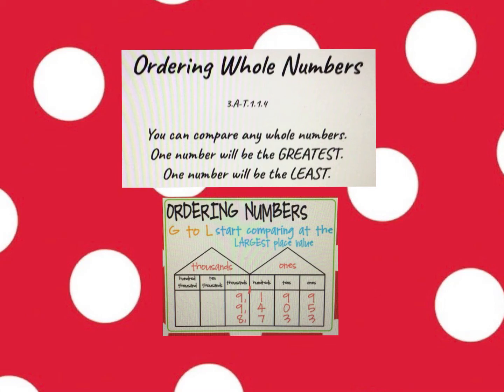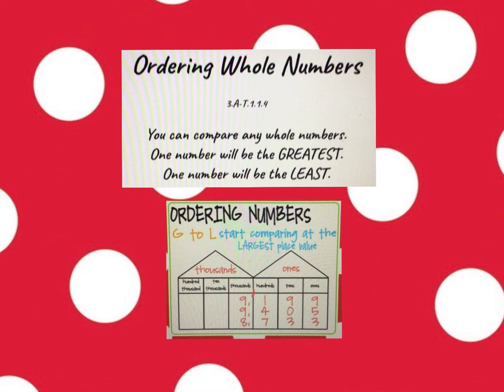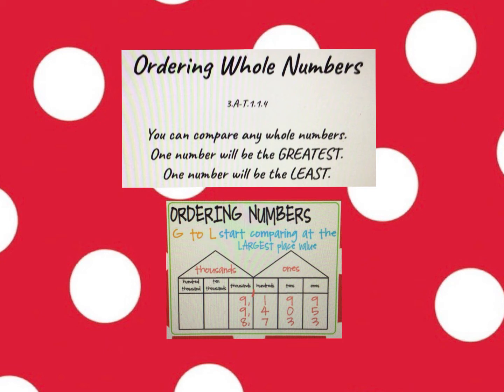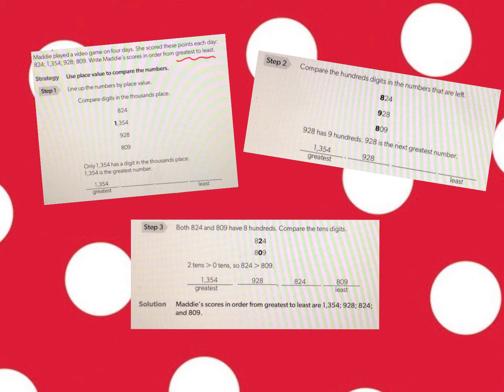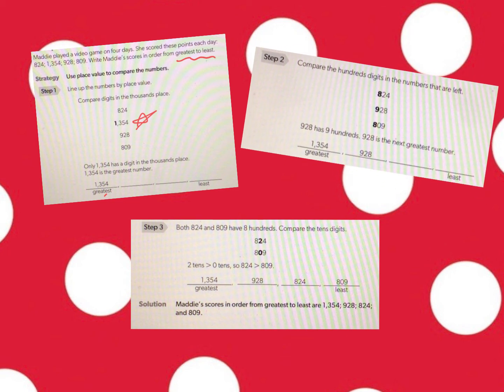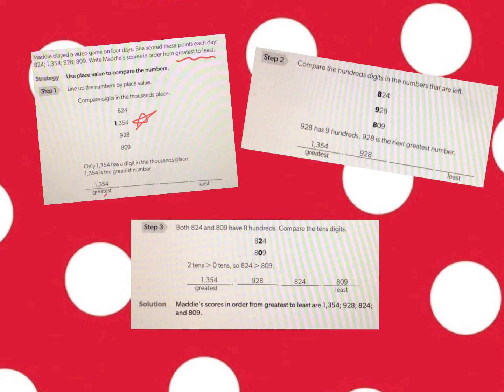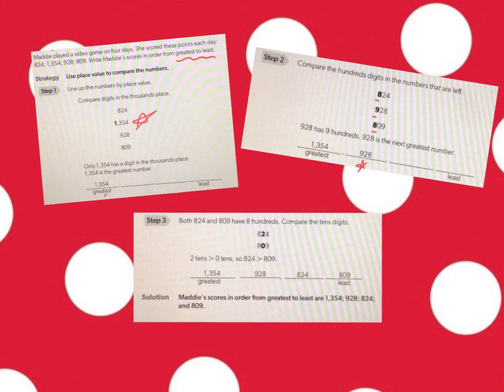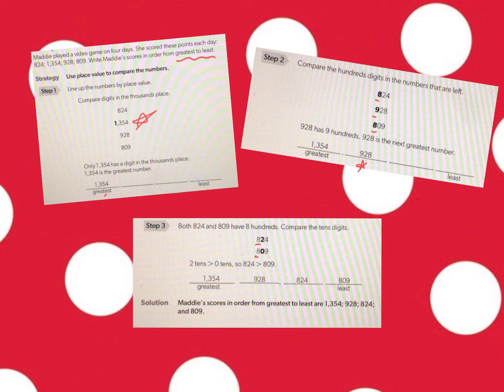Ordering & Comparing Whole Numbers 3.mp4